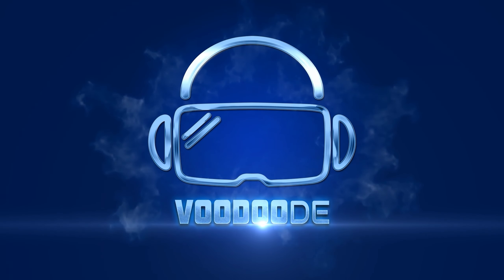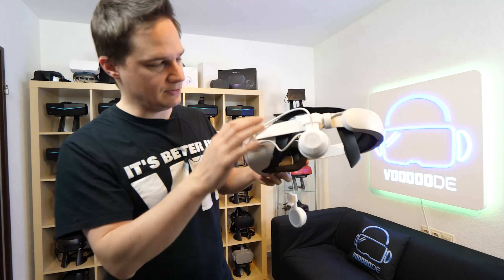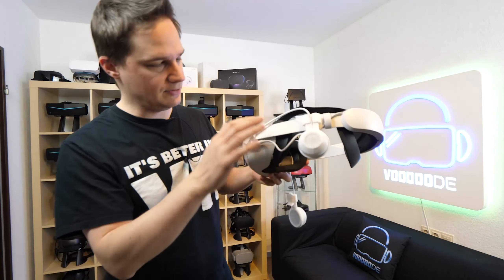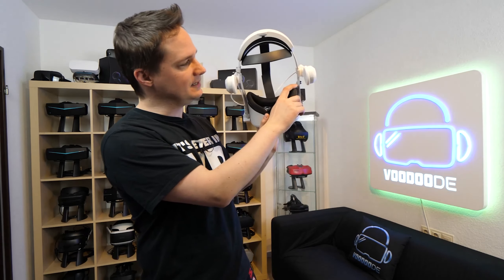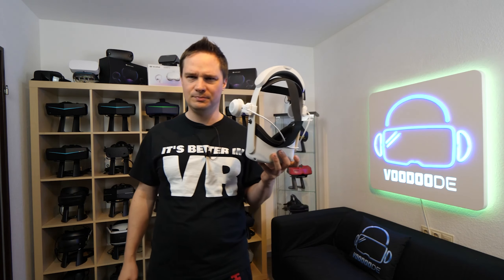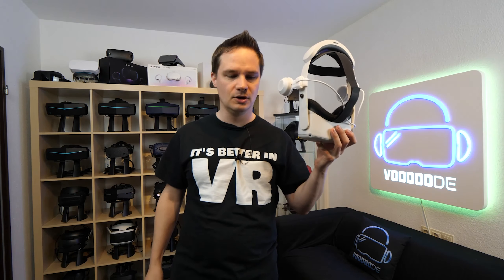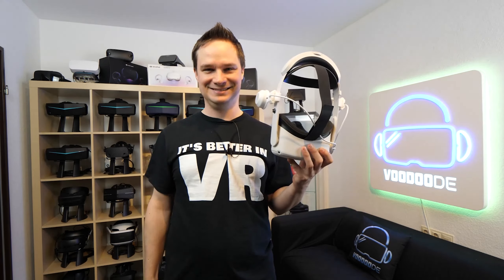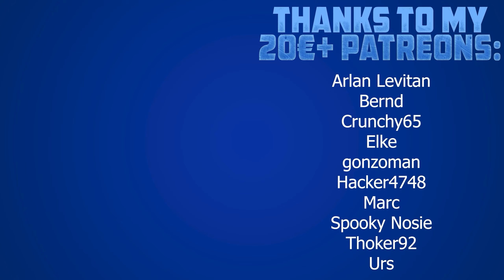Voodoo's VR Mods: Off Ear Headphones for Quest 2 (Elite Strap)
Off Ear Headphones for Quest 2 (Elite Strap) In this episode of Voodoo's VR Mods we take a look at the Off Ear Headphones for Quest 2 (Elite Strap).

⏰ Timestamps
00:00 intro
00:46 Gameplay
04:16 Outro

[YouTube] Click on "Become a member"

👨 About me
My name is Thomas, born in 1983, and I run this VR / AR channel completely by myself. With me you can be sure to get tough and honest reviews of games, software and hardware. Why is that? I see my YouTube work as a fun hobby and am completely independent of it due to my full-time job as an IT administrator.